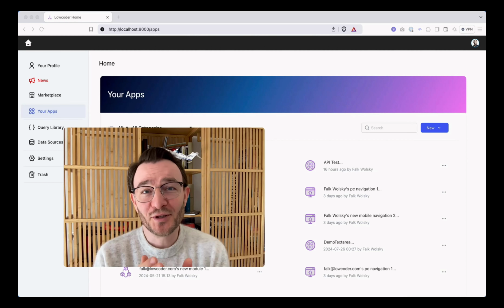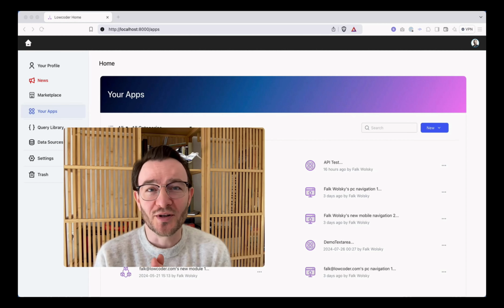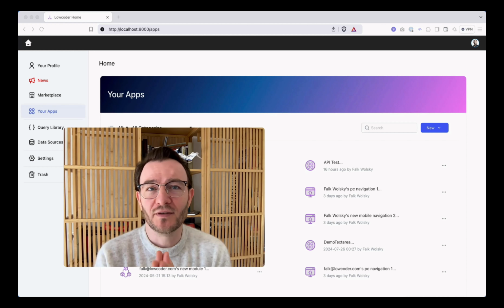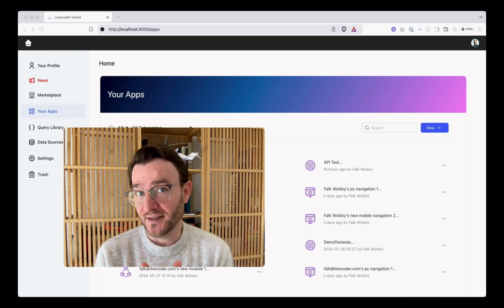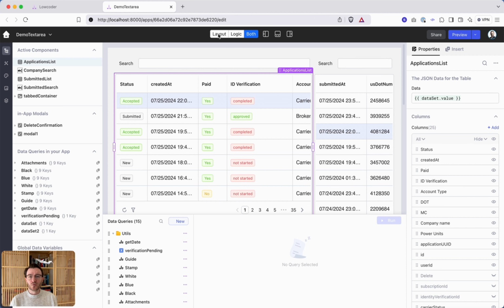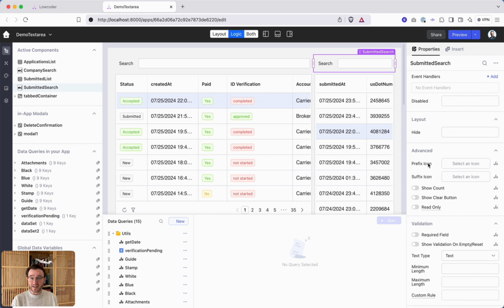Lowcoder Tutorial - Layout Modes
In Lowcdoder, the screen can be quite full of options, menus and properties. In this Tutorial we show how to make use of the "Layout & Logic mode", as also of the fast switches for the Screen Panels.

This helps to focus in Lowcoder to the view that supports the current task the best way.

Find more information also in the Lowcoder Documentation.